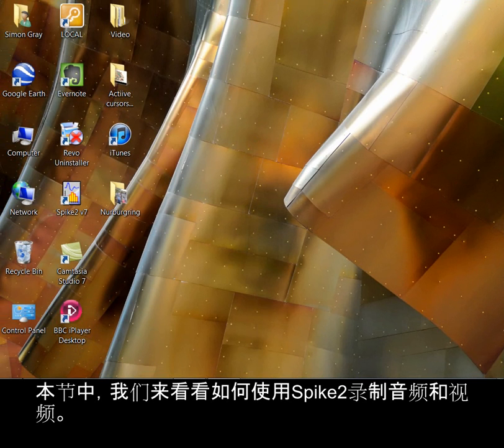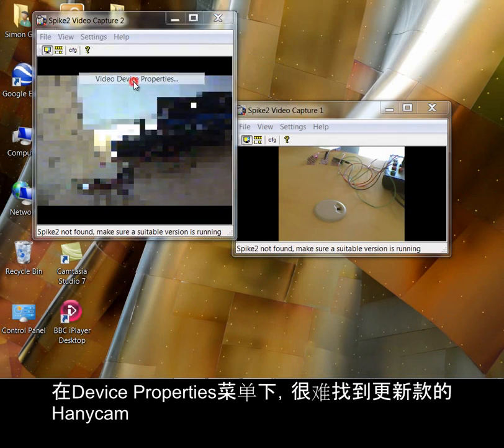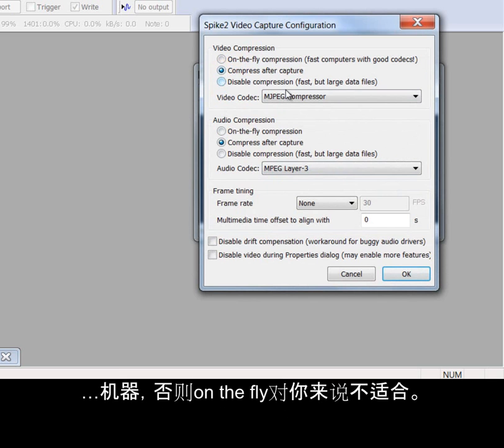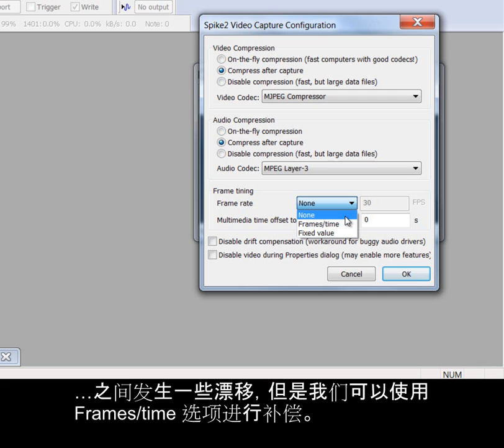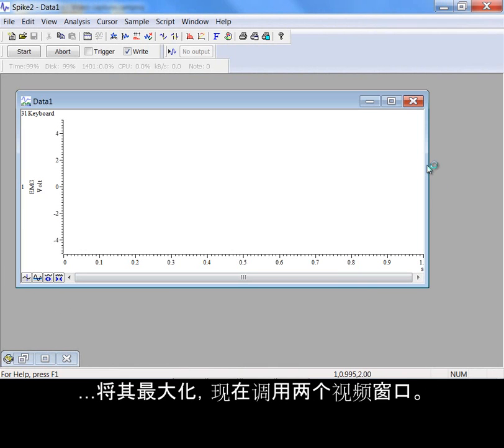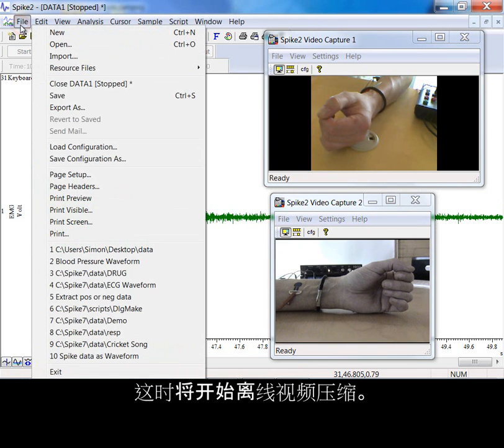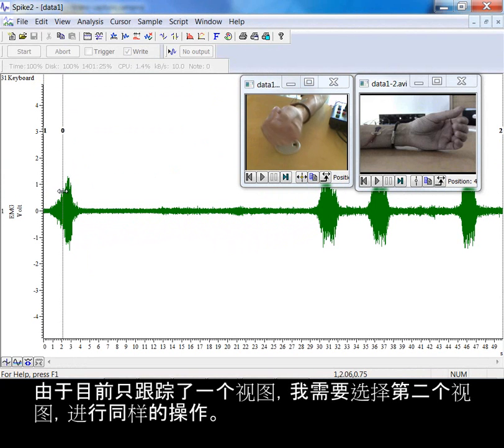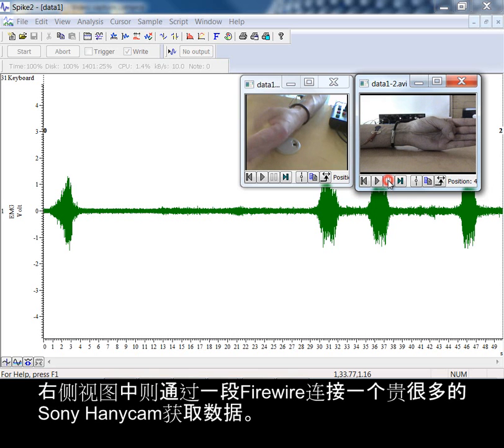Spike2 视频教程: 多媒体记录 (Video captureC)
s2video应用程序安装在Spike文件夹，在任何时候，只要用户对Spike2数据文件进行采样，都可以用它来自动记录多媒体文件。视频教程将介绍如何配置Spike2进行多媒体文件记录。